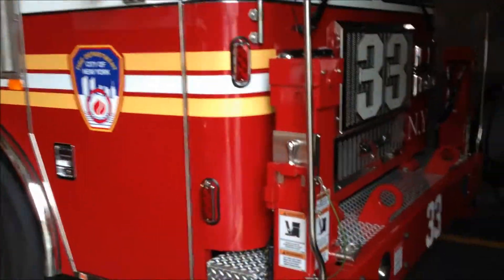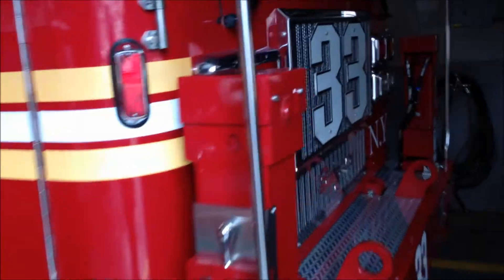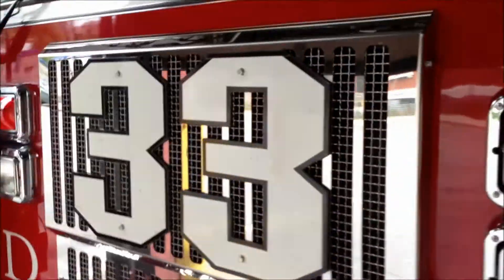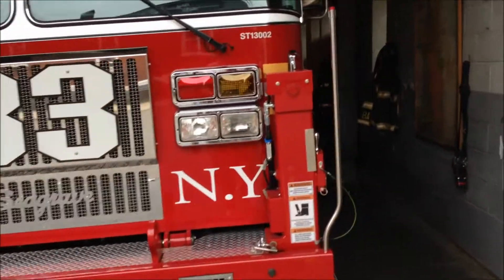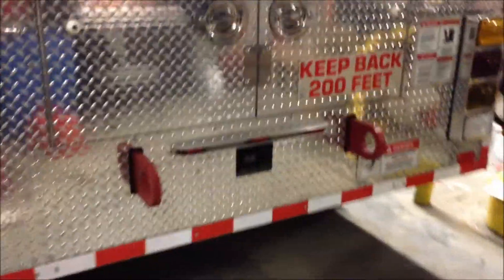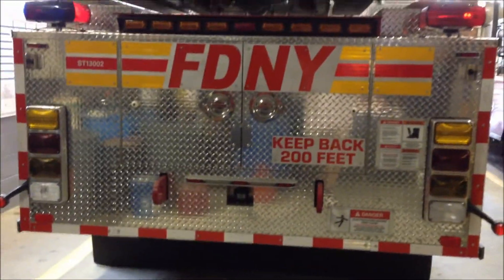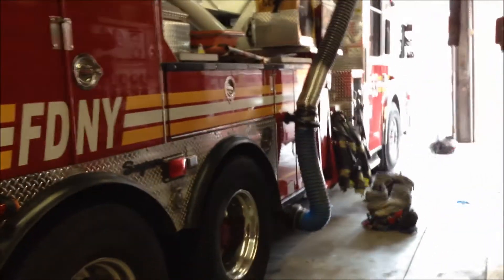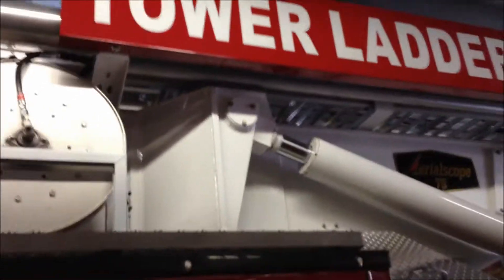IN HOUSE VISIT TO BRAND NEW TOWER LADDER 33, FDNY ENGINE 75, FDNY BATTALION 19 & CPC L-33, DA BRONX.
HERE YOU WILL SEE A MINI IN HOUSE VISIT TO THE BRAND NEW FDNY TOWER LADDER 33 TRUCK, FDNY ENGINE 75, FDNY BATTALION CHIEF 19 AND FDNY CPC L-33 FIREHOUSE ON WALTON AVENUE IN THE BRONX, NEW YORK CITY.  A SPECIAL AND GRATEFUL THANK YOU TO THE FIRE FIGHTERS OF FDNY TOWER LADDER 33 AND FDNY ENGINE 75 FOR THEIR VERY KIND GESTURE OF LETTING US VISIT THEIR WONDERFUL FIRE HOUSE AND FIRE TRUCKS!   IN LOVING MEMORY OF MY LITTLE ANGEL HONEY "BUNNY" LAFITTE.  REST IN PEACE!